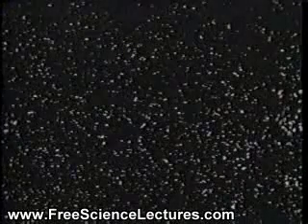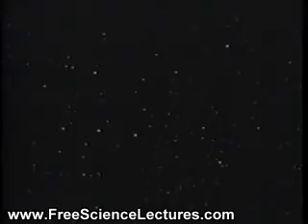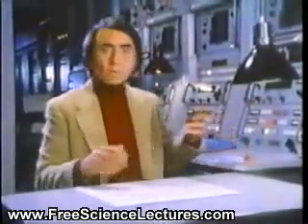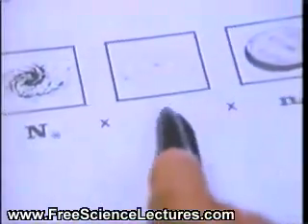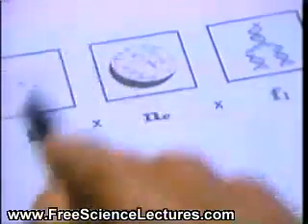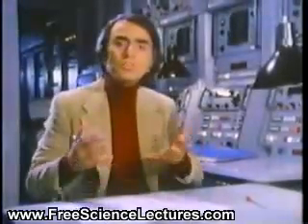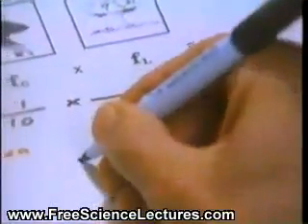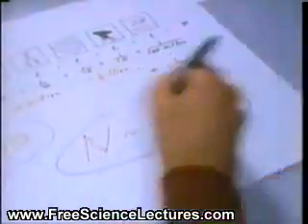Carl Sagan Explains the Drake Equation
Courtesy of Cosmos.